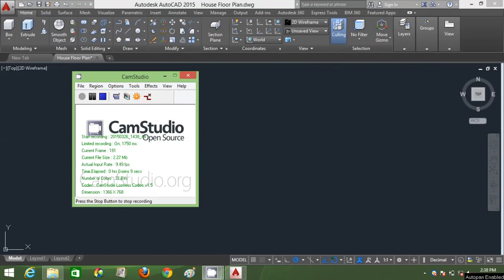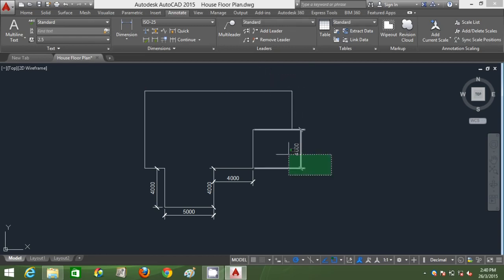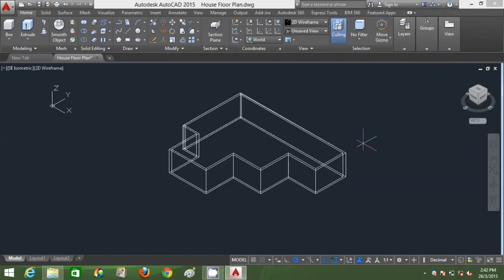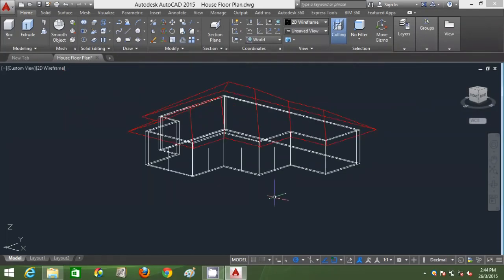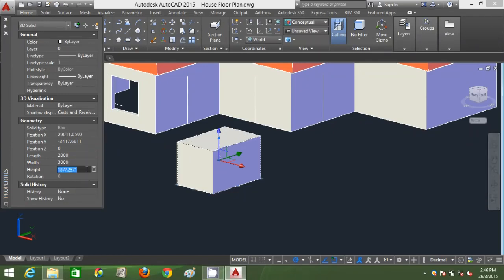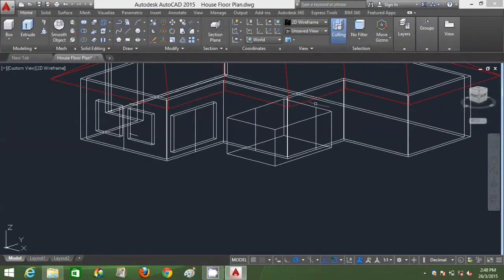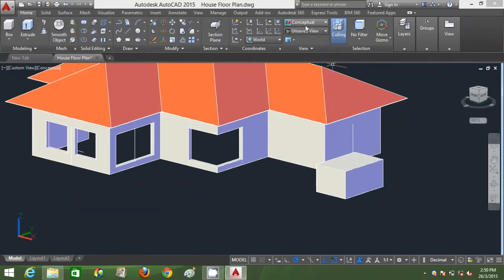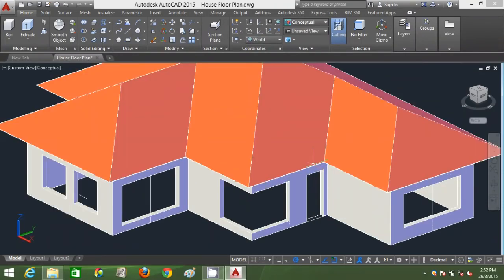AutoCAD Training Course Malaysia (Kursus AutoCAD 2D & 3D) - Kursus CIDB Fizikal Classroom 20 CCD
Updated on 17 May 2024:
for course details & map location.
** Rm 300 per person (Promosi Pendaftaran Hanya di bulan May 2024)

Video ini adalah salah satu AutoCAD Tutorial Bahasa Melayu atau AutoCAD Tutorial Malay dalam pakej Kursus Sijil AutoCAD 2D & 3D (Fizikal Classroom / Online) anjuran Pusat Latihan Komputer Vixmatech Bandar Bukit Tinggi Klang Selangor.

AutoCAD Certificate Course Malaysia (Kursus Sijil AutoCAD 2D & 3D Classroom / Online).
Kursus CIDB 20 CCD Points Course.

This AutoCAD 2D & 3D Certificate Course is HRDF Claimable.
Vixmatech MyCoID is LLP0006644LGN. The certificate obtained from this fizikal classroom course will carry 20 CCD Points by CIDB Malaysia.

Sijil Diiktiraf & Spesifikasi kursus ini berdaftar di bawah CIDB Malaysia, Kementerian Kewangan, Kementerian Sumber Manusia & Pembangunan Sumber Manusia Berhad. Kursus Sijil AutoCAD 2D & 3D kami diluluskan oleh CIDB Malaysia dengan 20 mata CCD. HRDF Claimable.

Untuk pengetahuan pihak tuan / puan, Kursus Sijil AutoCAD 2D & 3D Classroom / Online ini direka khas untuk individu yang Beginners atau yang Zero Knowledge tentang AutoCAD software. Kursus AutoCAD 2D & 3D ini lebih menekankan aspek  "Practical Exercises" yang lebih fokus kepada Hands-on Practical Training. Trainer akan demo teknik-teknik penggunaan AutoCAD menggunakan projector seterusnya peserta akan mempraktikkan teknik-teknik AutoCAD di komputer mereka masing-masing. Trainer akan monitor progress peserta secara individu (Individual Progress Monitoring) untuk  memastikan teknik-teknik AutoCAD dapat dipraktikkan oleh peserta dengan betul.  Komputer & buku nota manual kursus disediakan. Air-cond computer lab.

Pakej Kursus Sijil AutoCAD 2D Basics & 3D Advanced Modeling ini menggabungkan teknik-teknik Lukisan Pelan AutoCAD Asas 2D & 3D Advanced Modeling untuk keperluan industri seperti firma arkitek & kejuruteraan.

Sijil Diiktiraf & Spesifikasi kursus ini berdaftar di bawah CIDB Malaysia, Kementerian Kewangan, Kementerian Sumber Manusia & Pembangunan Sumber Manusia Berhad. HRDF Claimable. Sijil 20 mata CCD CIDB diberi pada hari kedua setelah tamat kursus.

Kami sebuah Pusat Latihan I.T. yang bertauliah berdaftar di bawah CIDB, Kementerian Kewangan & Kementerian Sumber Manusia menawarkan Kursus Sijil AutoCAD 2D & 3D Combined Training Course. Kursus Sijil AutoCAD 2D & 3D kami diluluskan oleh CIDB dengan 20 mata CCD. Butir-butir kursus adalah seperti berikut:

Nama Program: Kursus Sijil AutoCAD 2D Basics & 3D Advanced Modeling
Training Method: Kursus CIDB 20 CCD Points (Kursus Fizikal Classroom / Online)
Training Provider: Vixmatech Computer Training Center, Bandar Bukit Tinggi Klang, Selangor.
Jangkamasa: 2 hari penuh (9am-5pm)
Yuran: Rm 300 per person (Promosi Pendaftaran Hanya di bulan May 2024)
Kemudahan: Komputer Disediakan (Air-cond Computer Lab)
Courseware: AutoCAD 2020 Dvd Software Installer & Course Manuals diberi

** Kursus Fizikal Classroom / Kursus Online
** Sijil Pencapaian 20 CIDB CCD Points akan diberikan kpd students
** Sijil berdaftar di bawah CIDB, Kementerian Kewangan & Kementerian Sumber Manusia.
** Sijil Diiktiraf !
** Para peserta layak mendapat 20 mata CCD CIDB selepas tamat kursus.
** Sijil 20 mata CCD CIDB diberi pada hari kedua setelah tamat kursus.
** HRDF Claimable
** Komputer Disediakan (Air-cond Computer Lab)
** AutoCAD 2020 Dvd Software Installer & Course Manuals diberi percuma !!

Available Course Dates for May / Jun 2024: (Available every week)
for course dates schedule.

Untuk pendaftaran (registration), sila daftar secara online di laman web kami
Anda juga dikehendaki SMS / Watsap Nama Penuh anda, IC No, Nama Kursus, Company Name (jika ada) & Tarikh Kursus ke Handphone No: 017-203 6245 (En Anas Izuddin)

About Payment:
Fee Payment must be made before the course starts.
(Pembayaran Yuran Kursus mestilah dibuat sebelum mula kursus.)
Cash or Cheque made payable to: Vixmatech Computer Sales & Services

Yours truly,
Mr Anas Izuddin Bin Mohd Osman
B.E.E. (Hons.) Uniten MSc. IT Bristol UK
IT Consultant
Vixmatech Computer Sales & Services (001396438-V),
No. 2A-02-01, Lorong Batu Nilam 4A, Bandar Bukit Tinggi, 41200 Klang, Selangor, Malaysia.